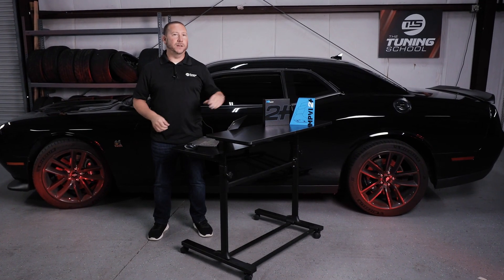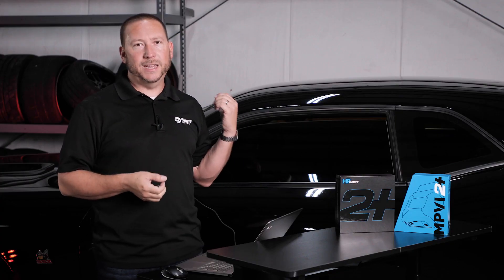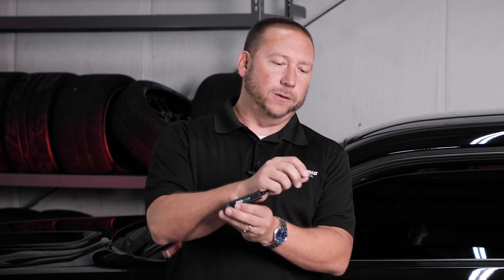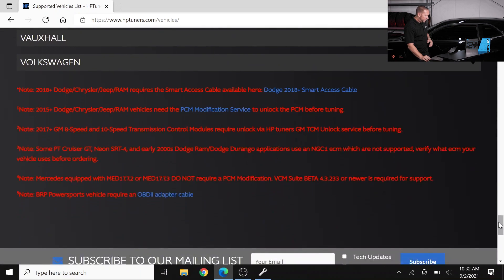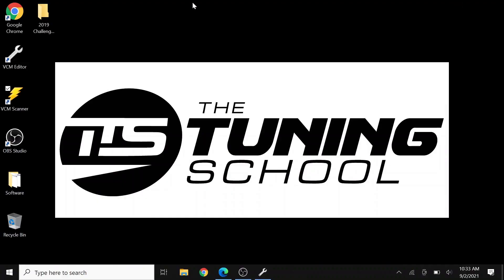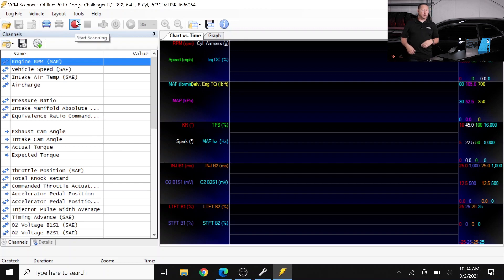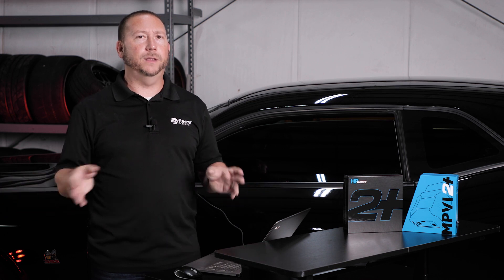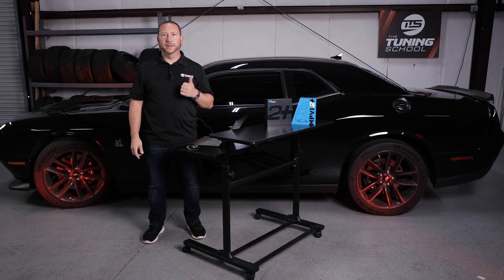Getting Started With HP Tuners MPVI2+ Pt. 1 - Connect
In part one of the MPVI2+ series, Bob explains how to connect the HP Tuners MPVI2+ using the supplied cables along with setting up software.
If you are looking for info on how to get started with HP Tuners, this series is for you!